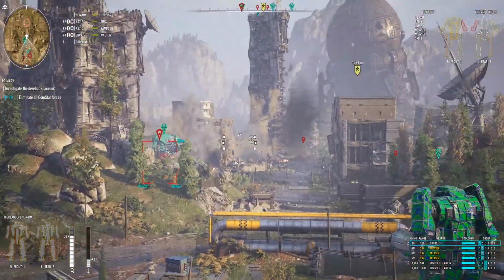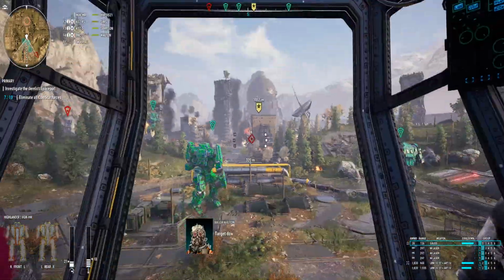MW5 Mercs 36 Comstar Annihilation!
Raiding a Comstar base and a Star League era spaceport. Can we put paid to Yamata's account for his role in our father's death?